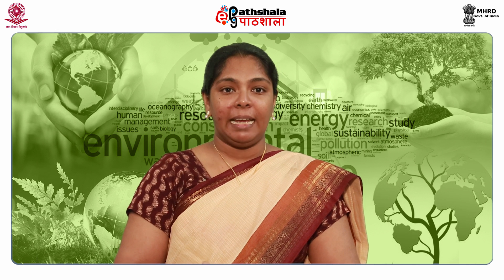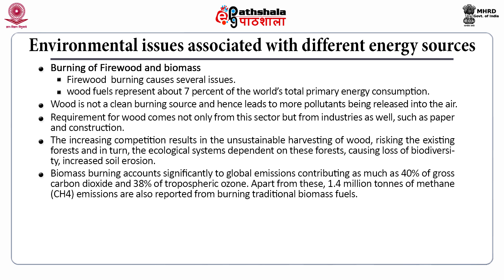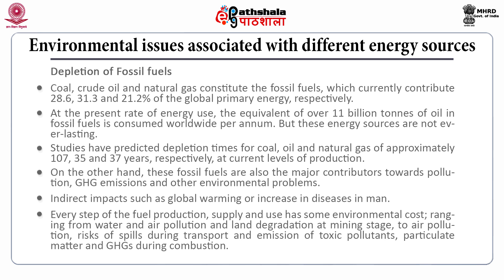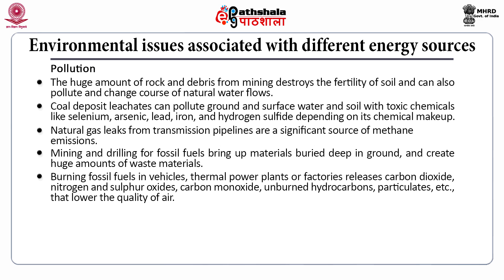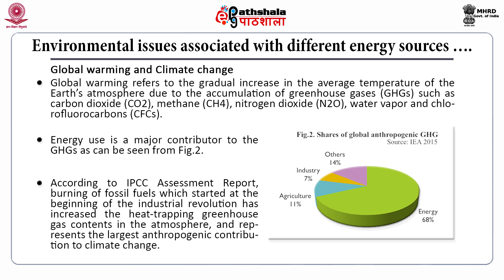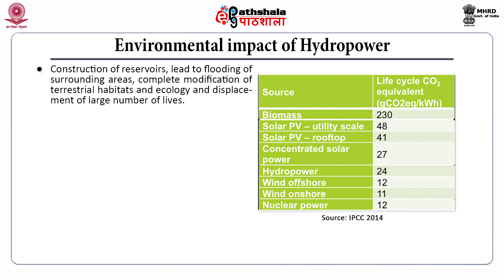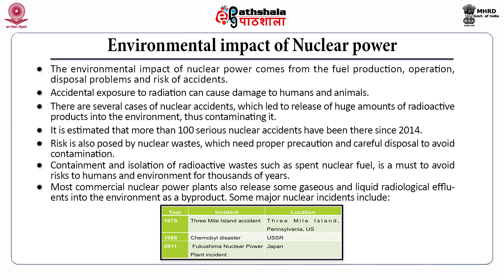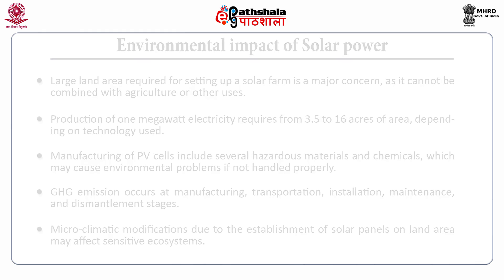Environmental Implications of energy use